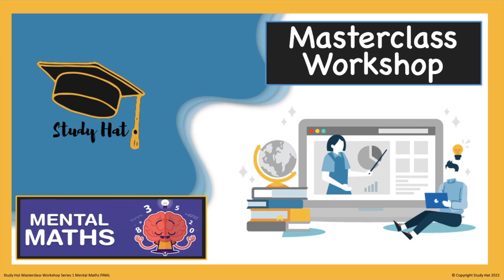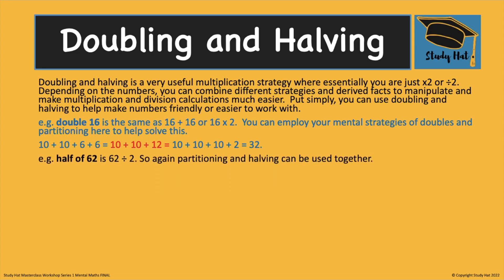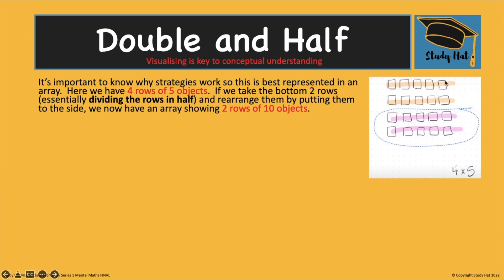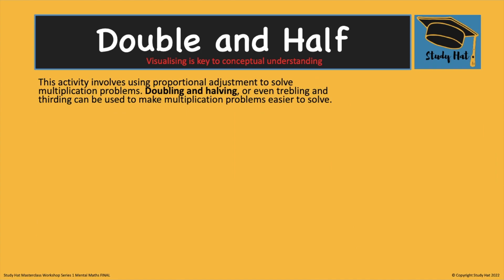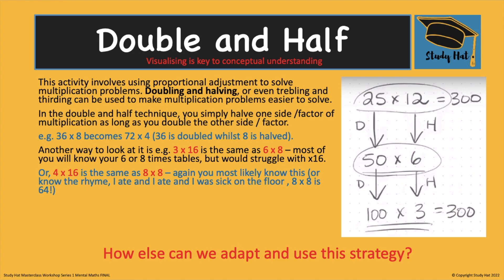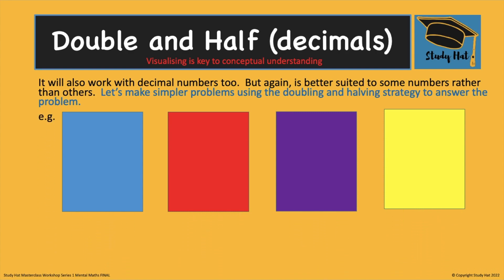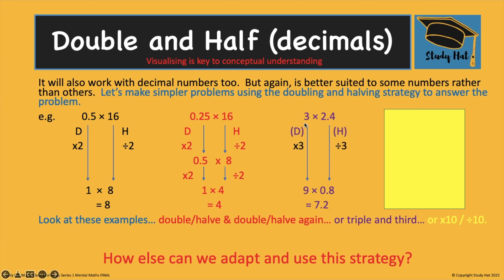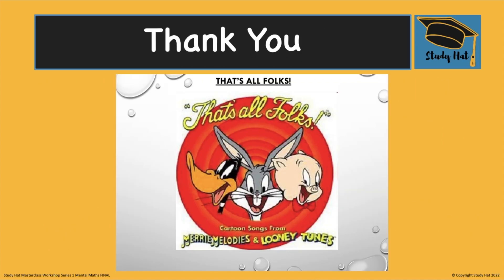Mental Maths Strategies - Doubling and Halving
Mental Maths Strategies in today's video.  We have recently been holding a number of masterclass lessons and this video was something I shared with my students after the amazing experience we had together.